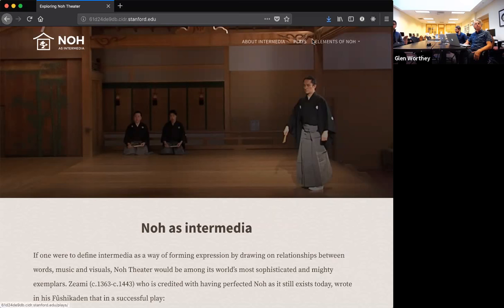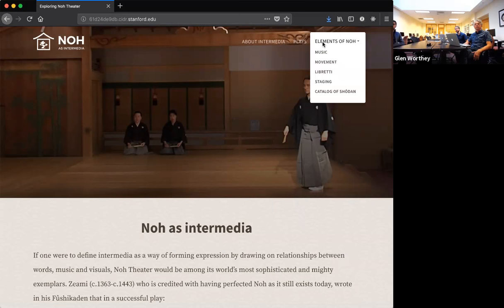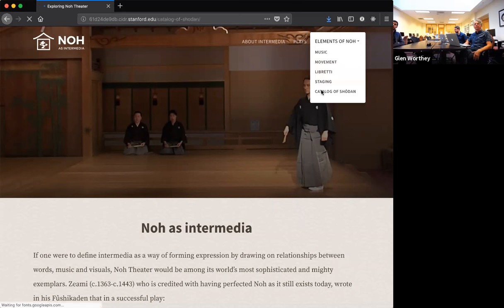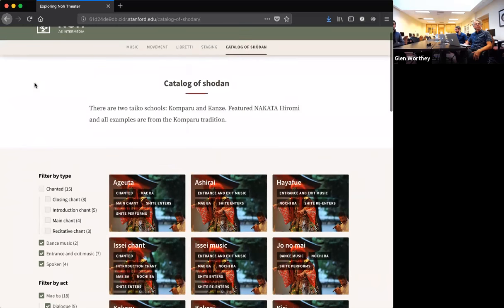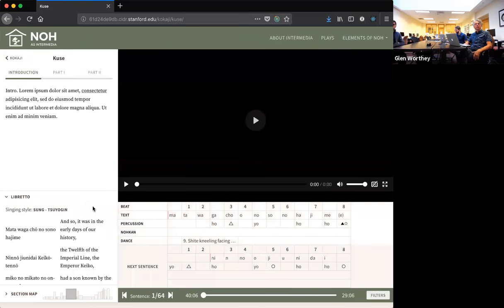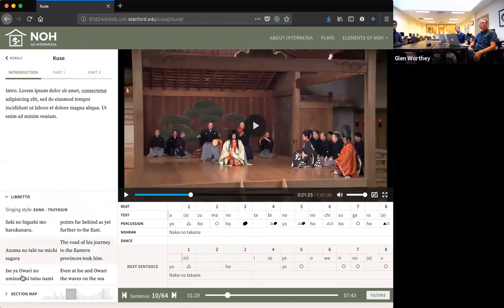Noh Theater Demo, Oct. 8, 2018